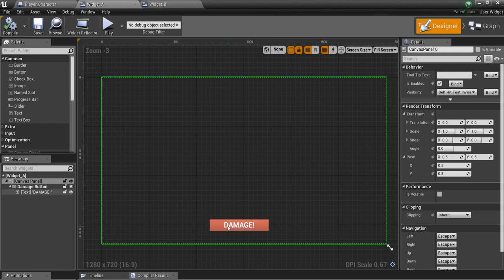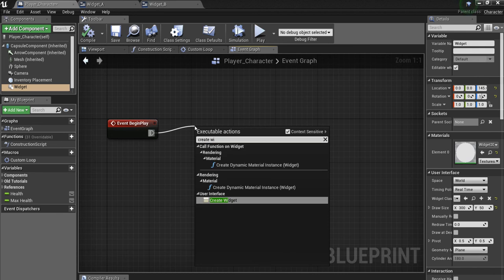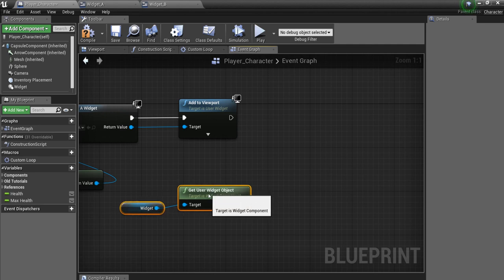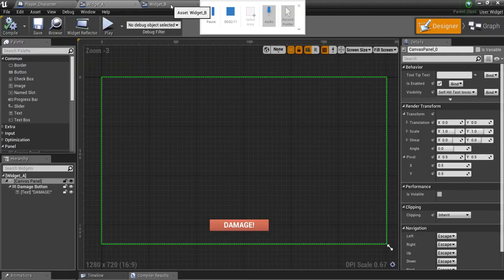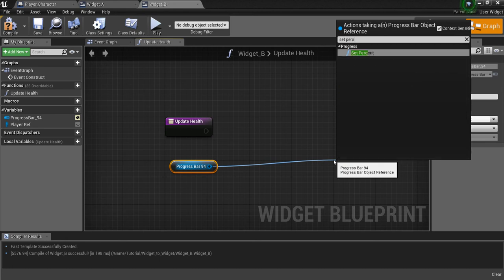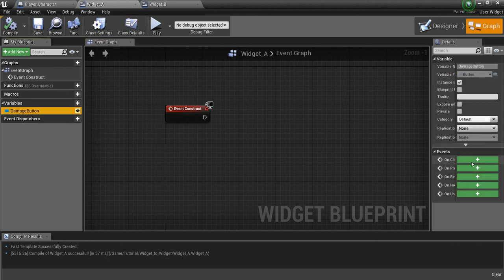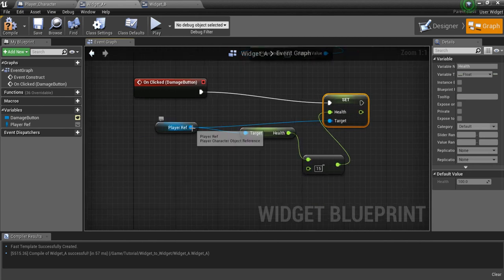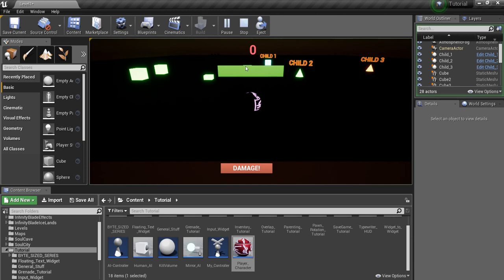Unreal Engine 4 Tutorial: Widget to Widget Communication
How to call a function in one widget from a second widget. This can be used to modify any number of things within your widgets, here I demonstrate how to control a health bar widget on an actor from inside a widget that has been added to the viewport. Any variable or function housed within a widget can be accessed using this method!